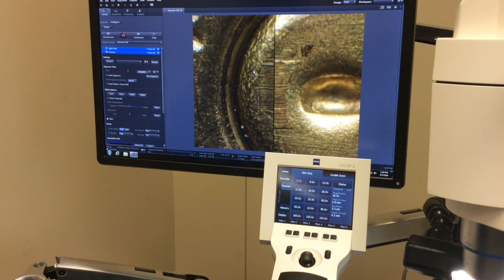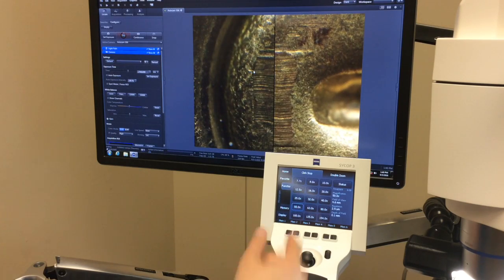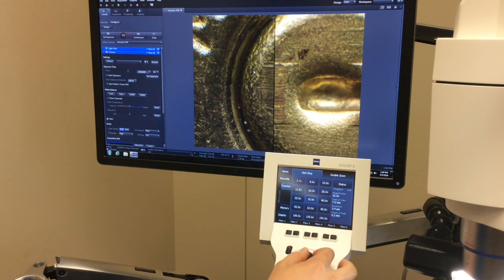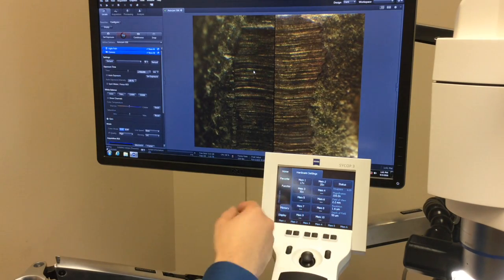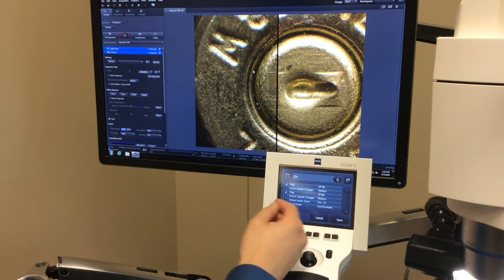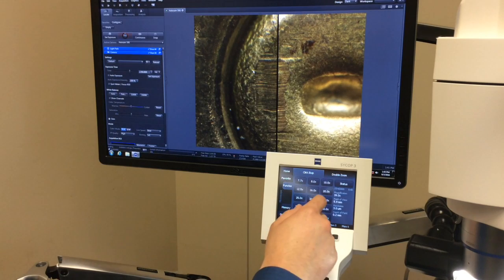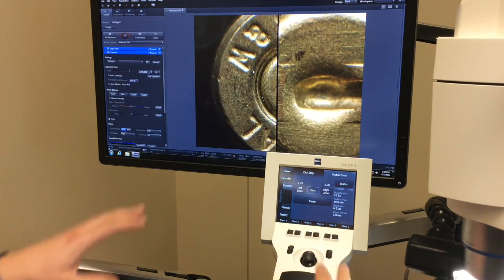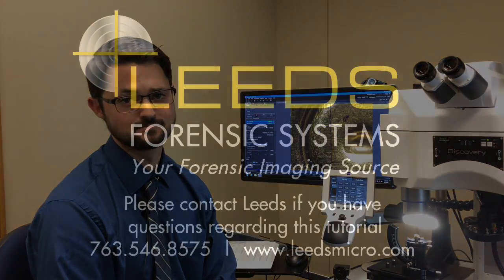Discovery Tutorial: Using the Zeiss Sycop3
In this tutorial, Jake describes how the Zeiss Sycop3 works with the Discovery series microscopes.  You will learn about click stops, zoom magnification adjustments, programming preset buttons, and the double zoom feature.

0:00 Intro
0:13 Click Stops
0:26 Selecting Magnification
0:44 Using Joystick
1:15 Programming Presets/Memory Positions
2:17 Double Zoom Feature